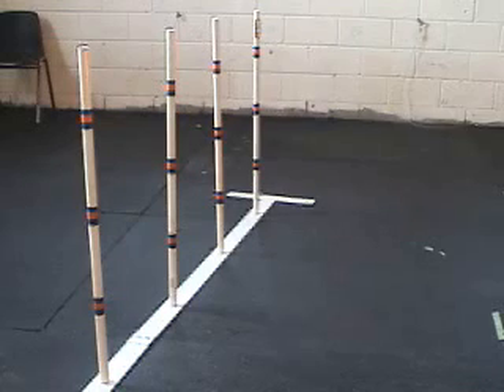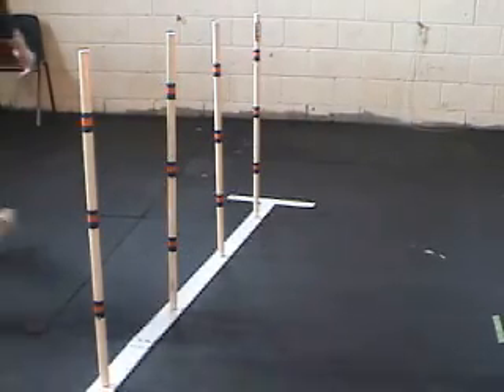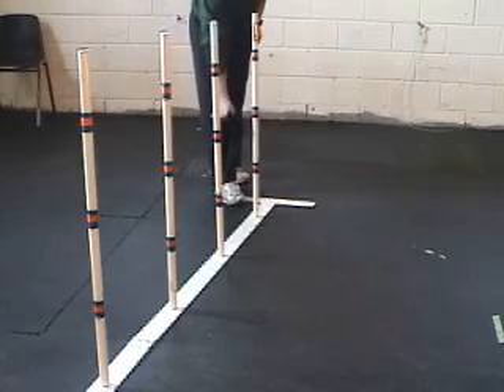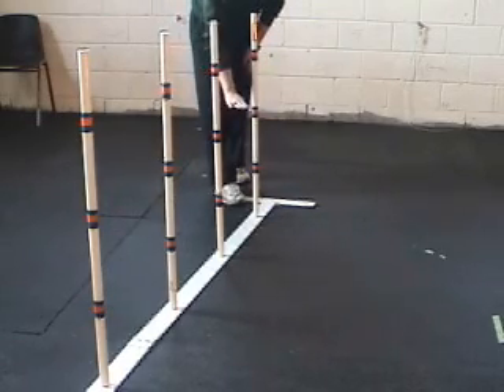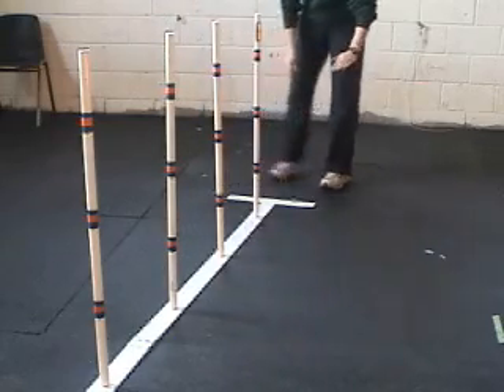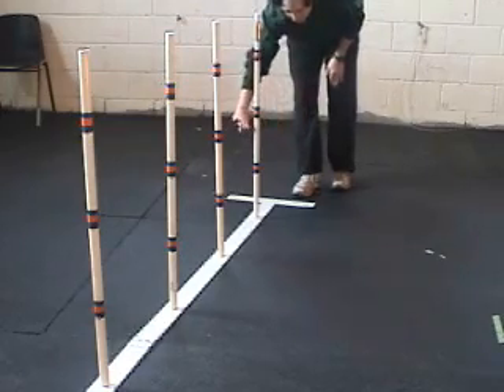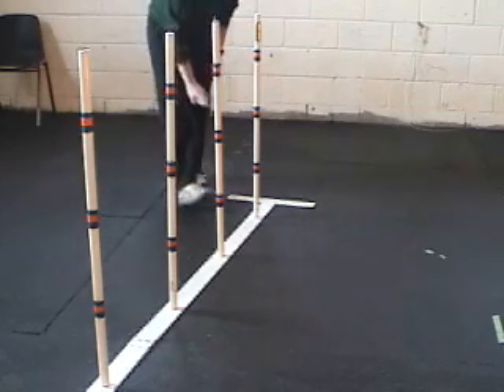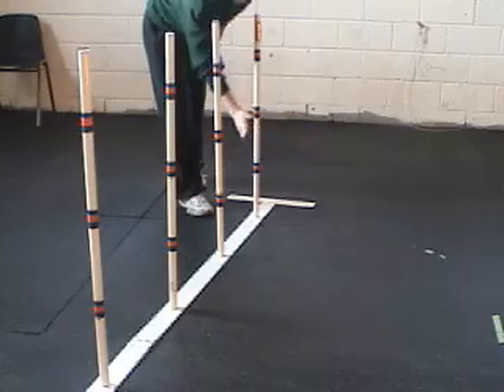Weave entries 101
Weave entry basics